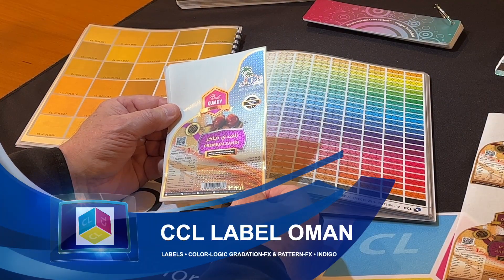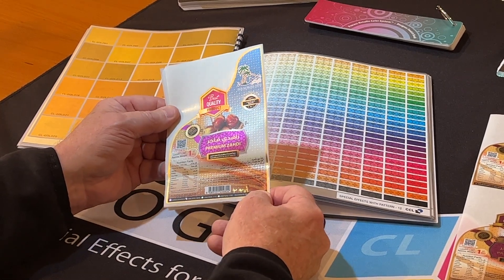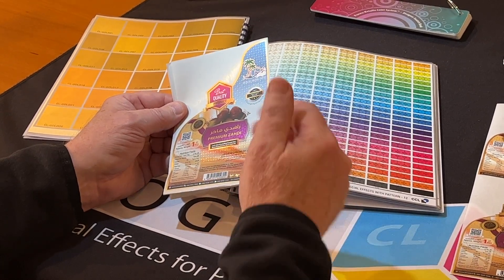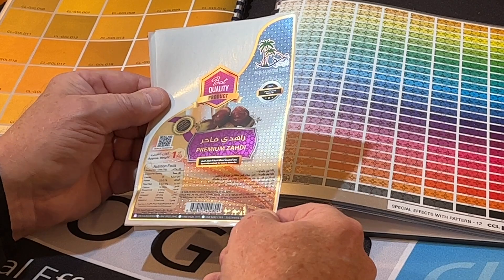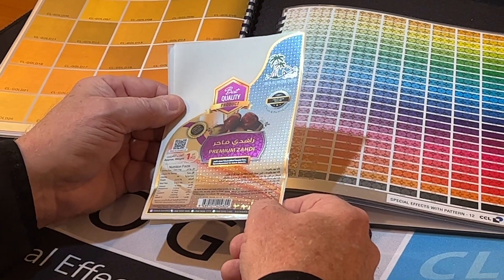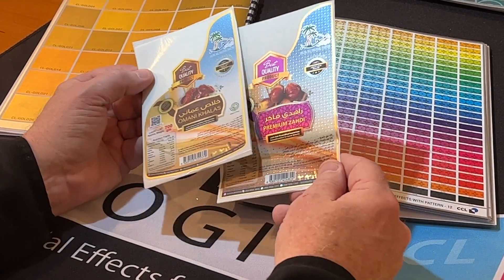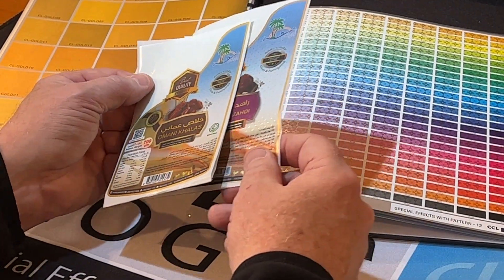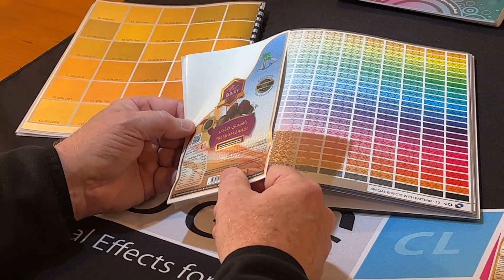CCL Label Oman – Labels • Color-Logic Gradation-FX & Pattern-FX • HP Indigo